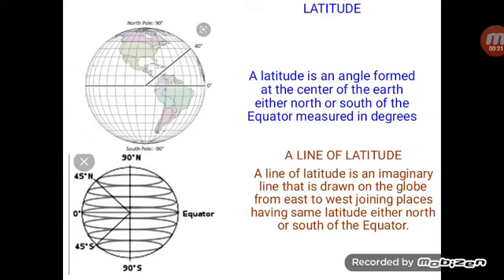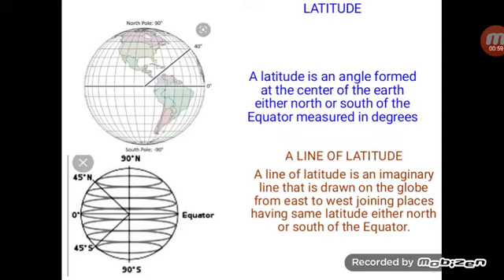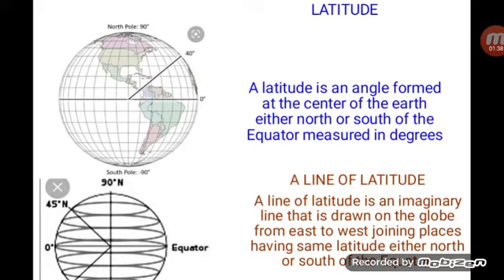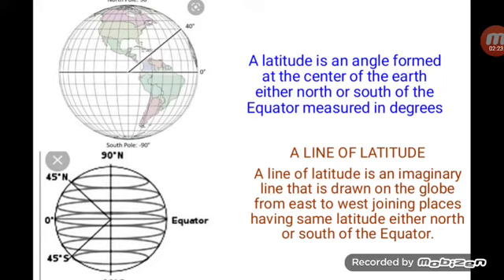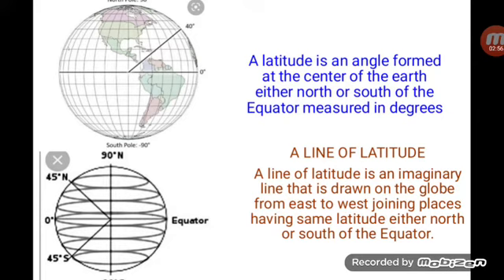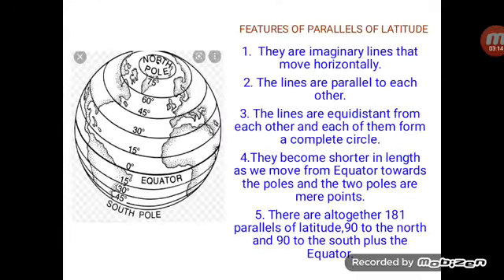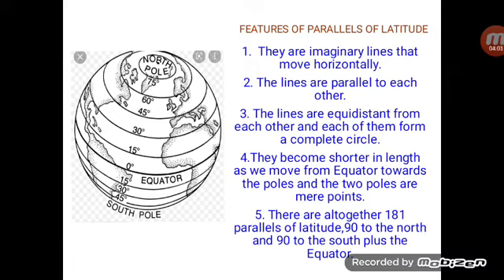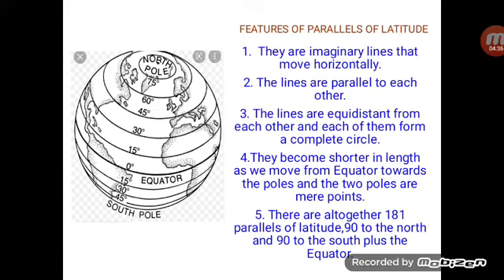Latitudes and lines of latitude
definition and description